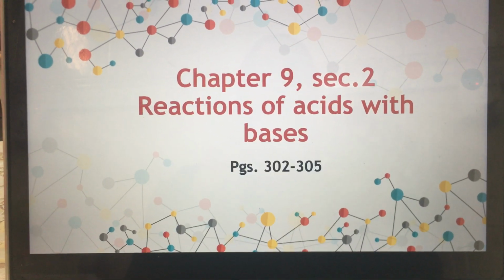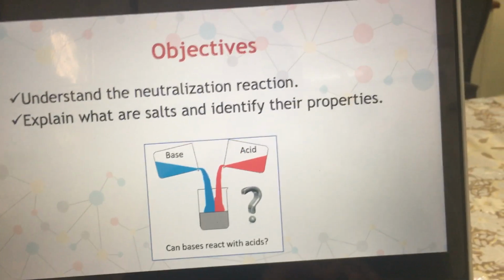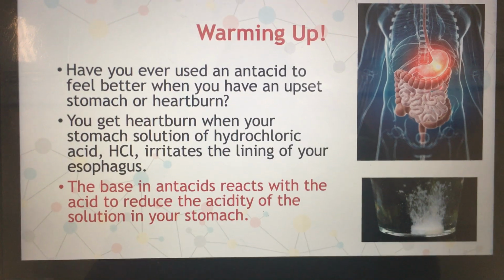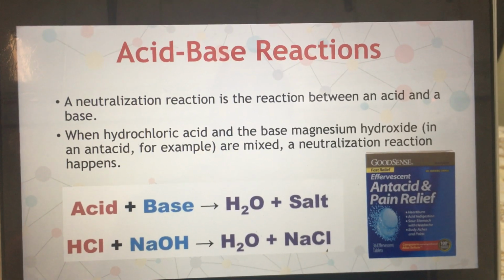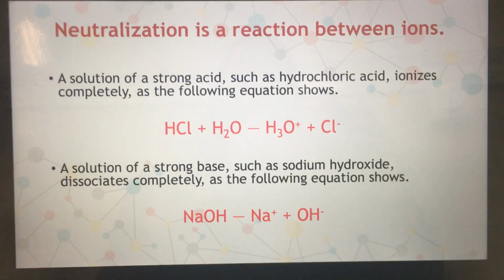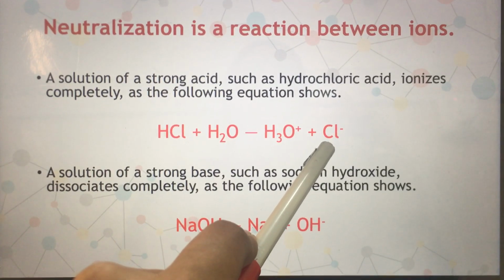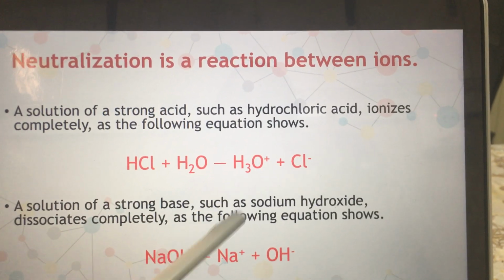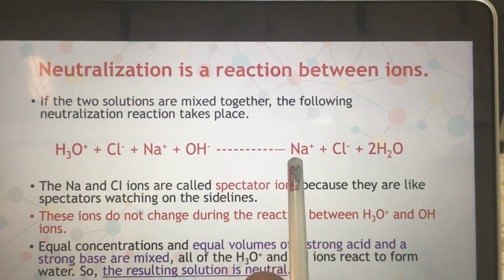gr 8 ch 9, sec 2 part1